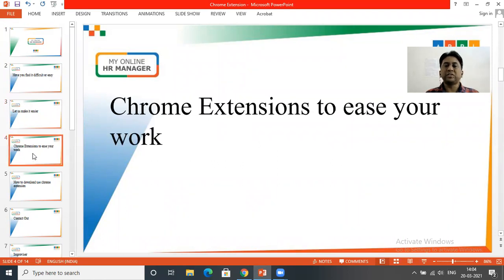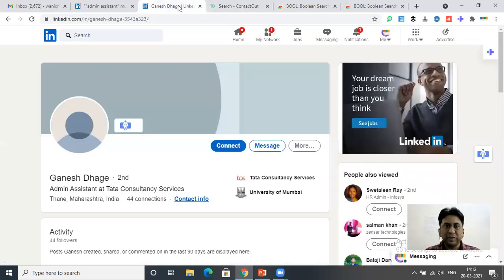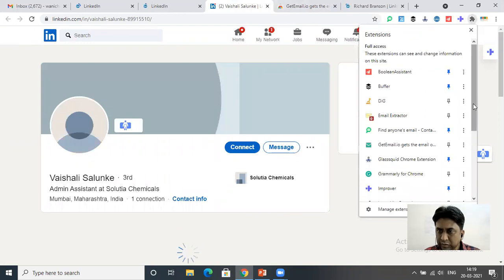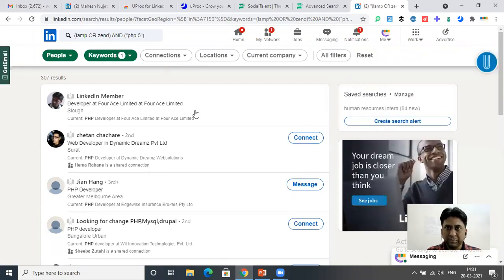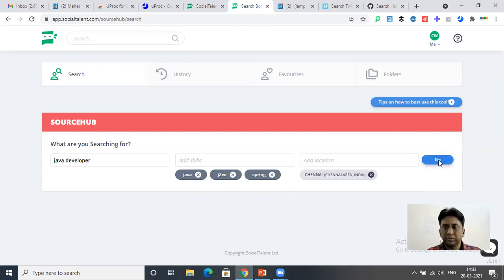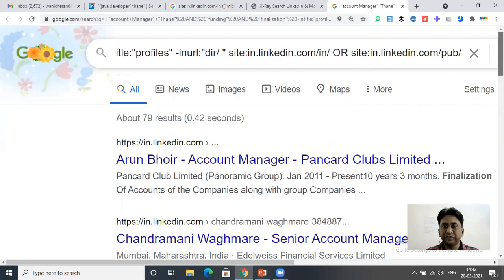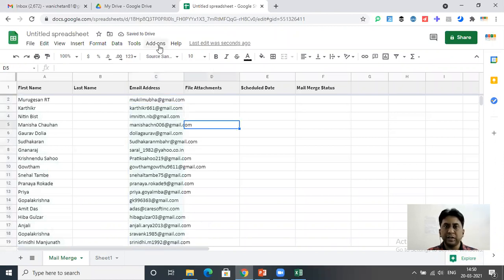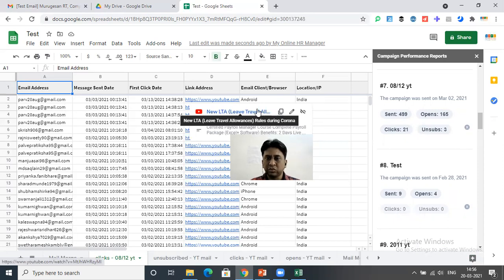How to find contact details of anyone in linkedin ?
An initiative from Apt Resources
Learn HR online for FREE for HR professionals /Entrepreneurs and Job Seekers.

For HR professionals /Entrepreneurs:
Videos on how to recruit WITHOUT job portal/ how to process ZERO ERROR payroll, how to maintain PROPER statutory compliances, Income TAX, HR Policies, and MANY MORE topics we have posted DETAILED VIDEOS.

For Job Seekers:
Tips/tricks on how to find a job/ make attractive LinkedIn profile/resume writing and many more.

We post quality content that can directly be implemented in your company .you can clear your doubt in the youtube comment section.
recruitment recruitment 2021